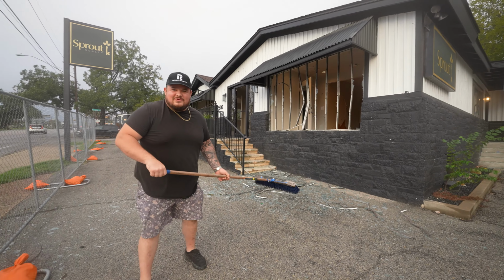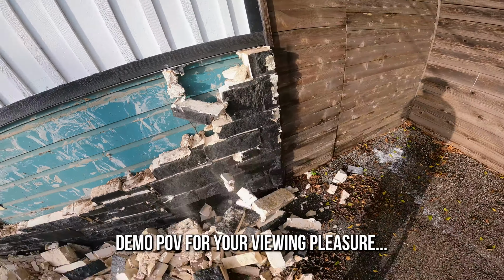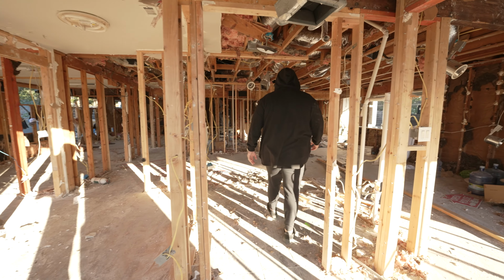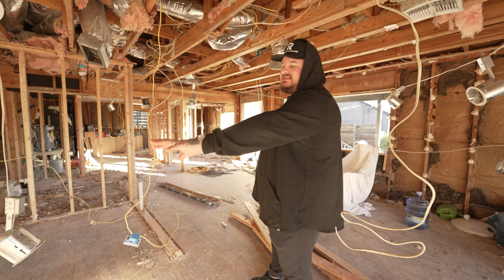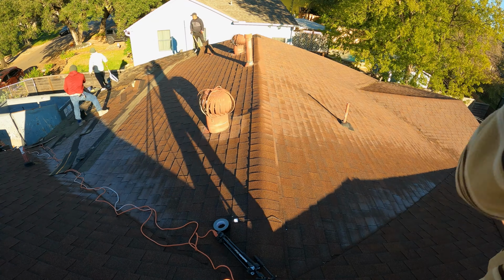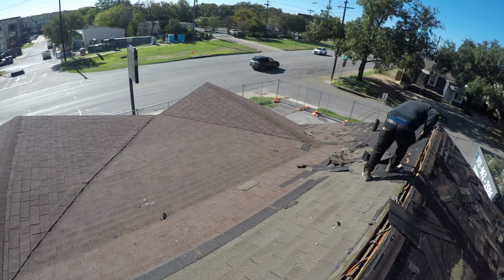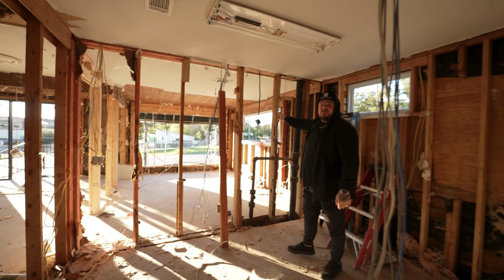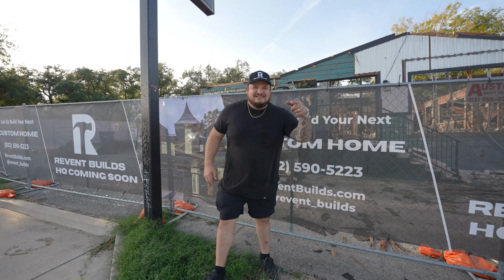Building Our Future Headquarters! | Demoing the old building!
Construction has begun on the site of the new Revent Builds HQ!  This is huge because it will be on the busiest street here in Austin.  It's crazy to think that not that long ago we were remodeling small bathrooms and kitchens and now we are building a badass office right on South Lamar!

Each video you comment on counts as an entry, one comment per video!

Reventbuilds.com

Johngiofbuilds and the_outliers_show and reventbuilds